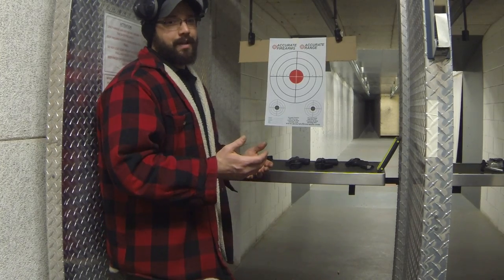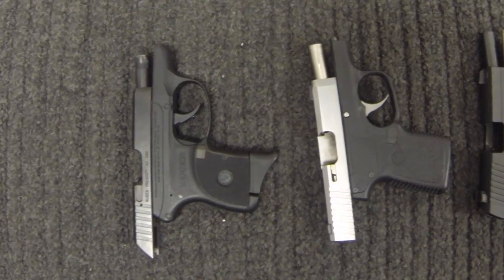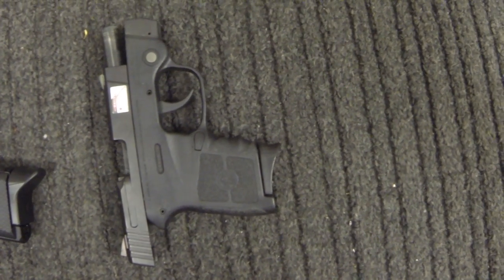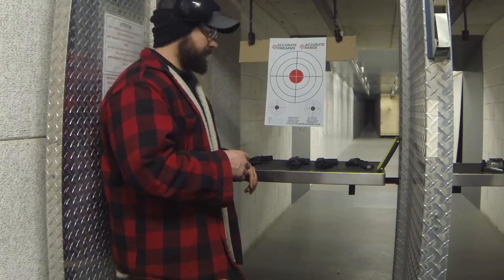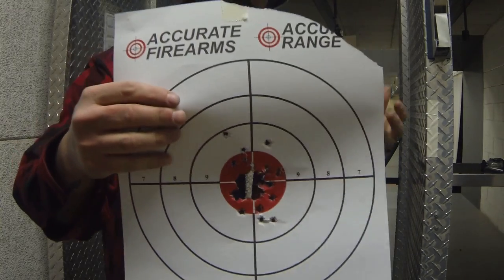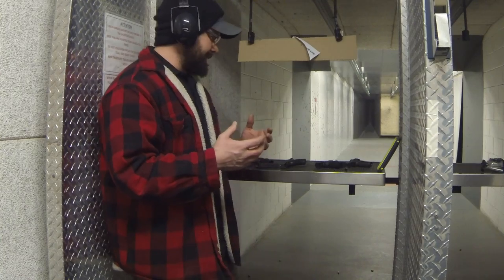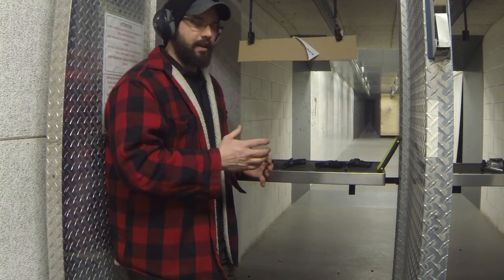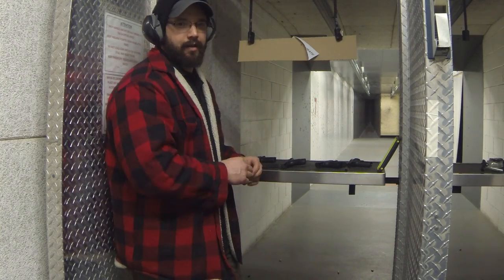How to Choose a Handgun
"Guns and Camo" Blogger Adam Millard talks about how to choose the right handgun.